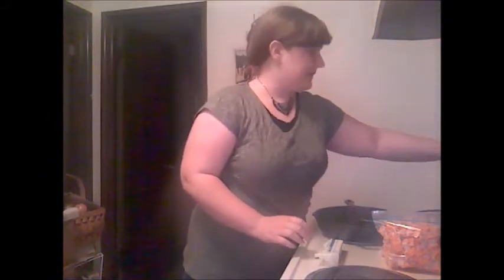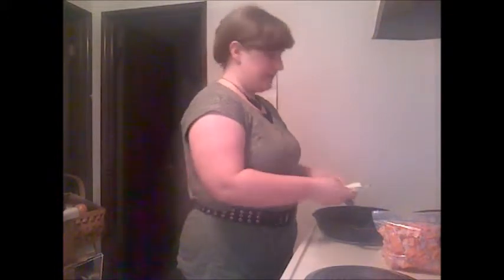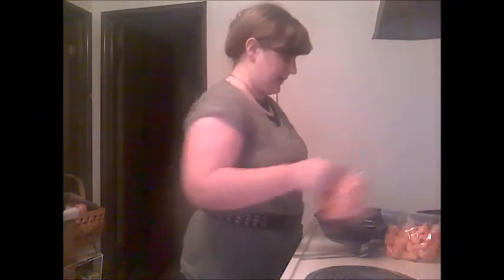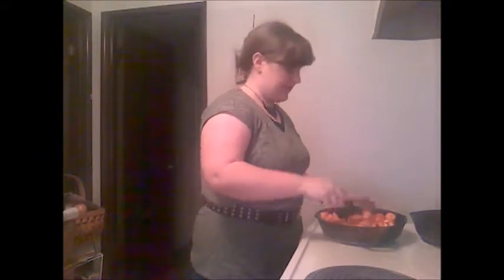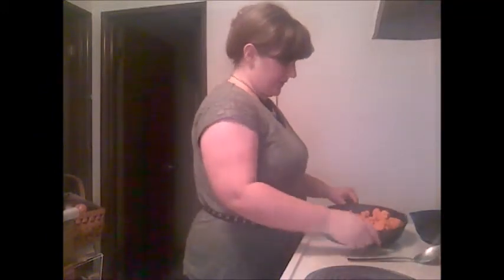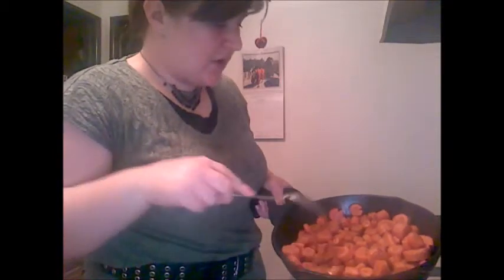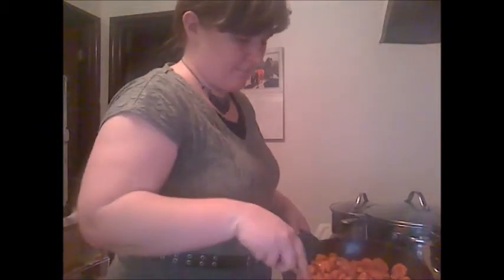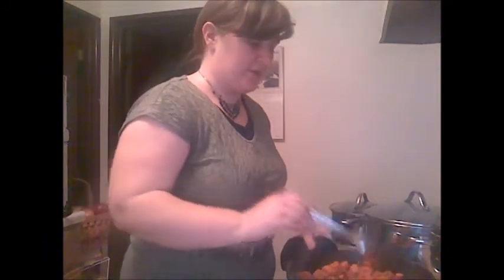Roasted Carrots: How to Oven Roast Carrots for Healthy Veggies Your Family Will Love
If you're trying to fit more vegetables into your diet without causing a revolt from your family, you must try roasted carrots. In this video I'll show you my process, along with examples of what the carrots should look like when they're done for maximum flavor. For the full recipe see my blog post